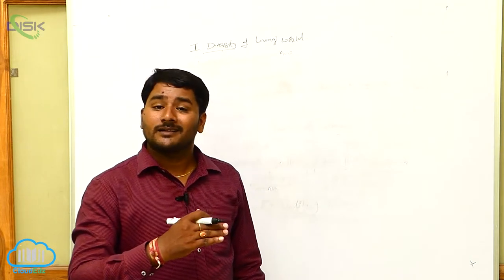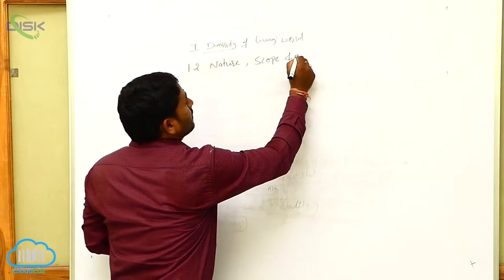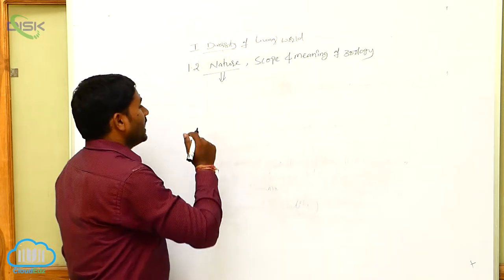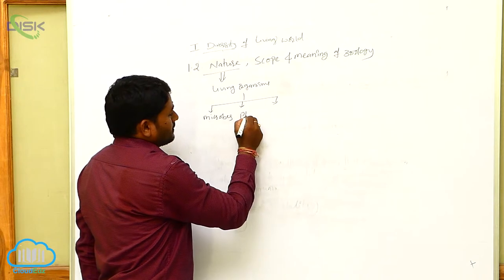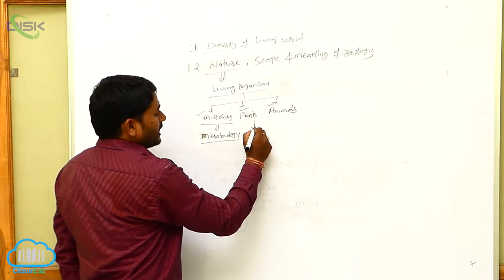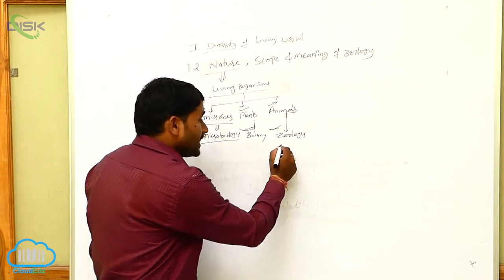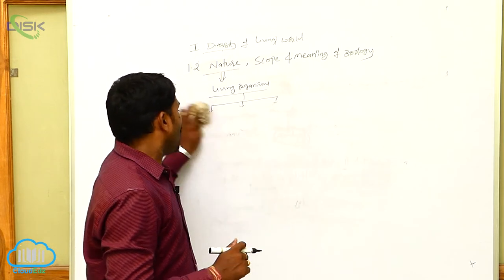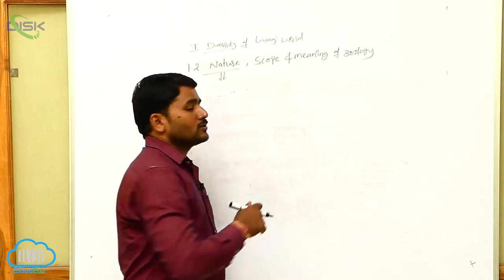Nature, scope and meaning of zoology || Nature, scope and meaning of zoology 1 || Disk Telangana